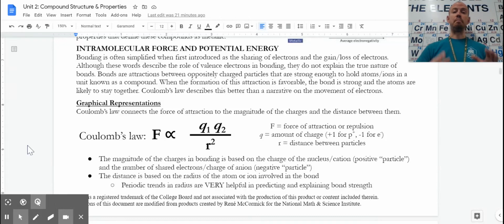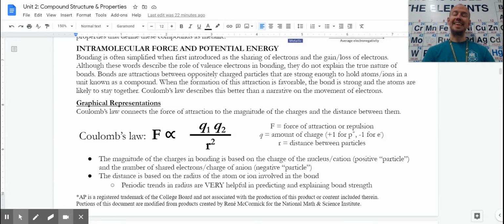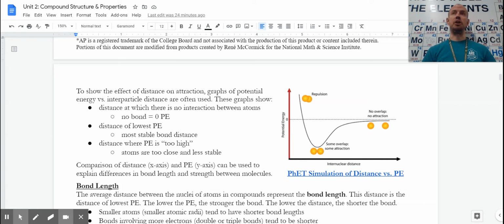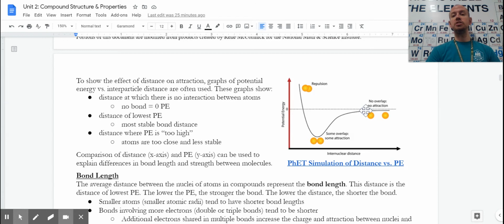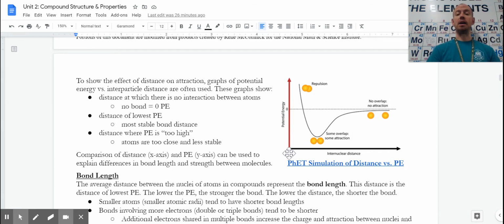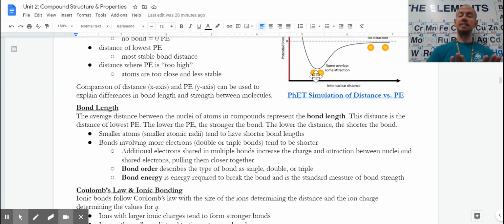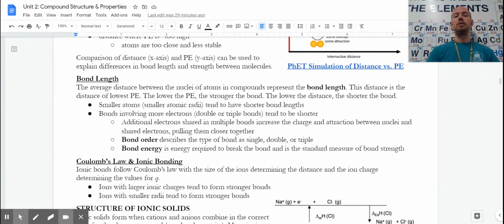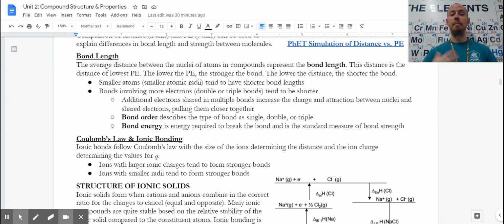AP Chemistry, Unit 2: Compound Structure & Properties- Part 7